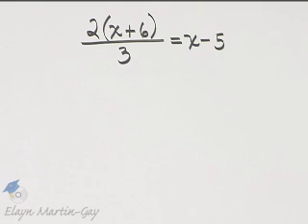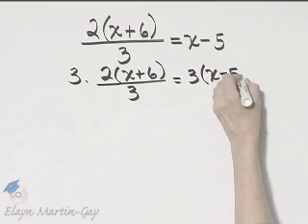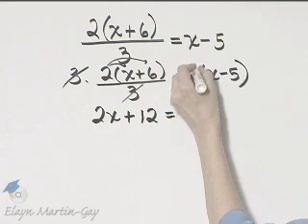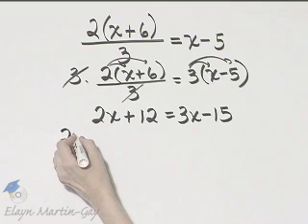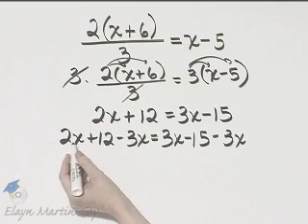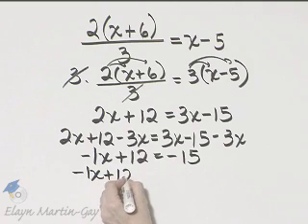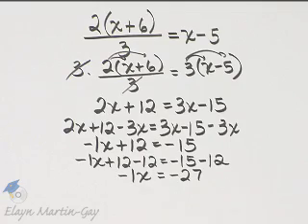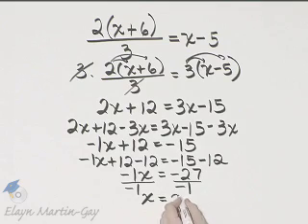Beginning and Intermediate Algebra Ch 2 Ex 9